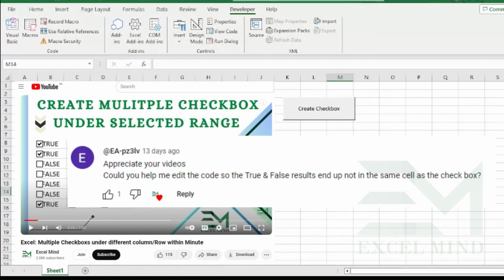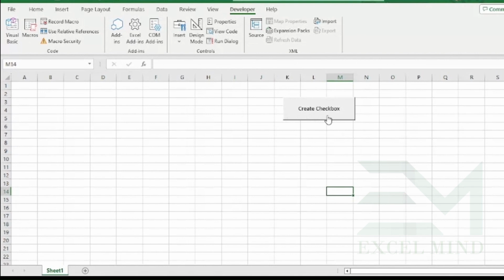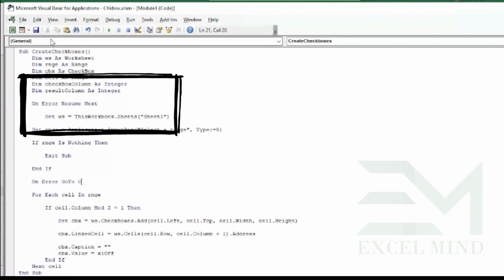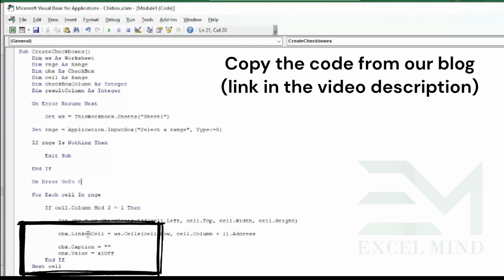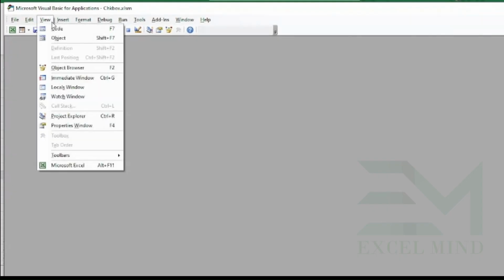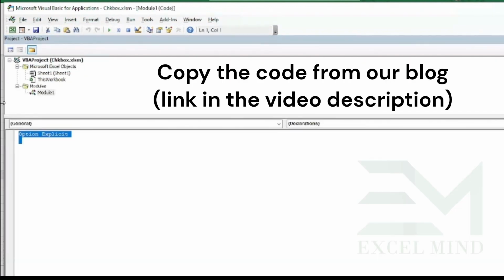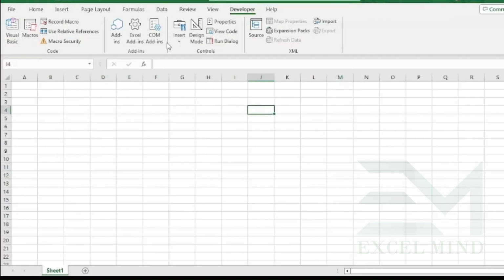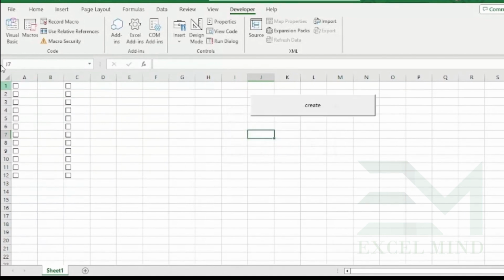Create Multiple Checkboxes which Link To Multiple Cells In Just Minute - Excel VBA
Create Multiple Checkboxs And Link To Multiple Cells In Excel By Selecting Range - Excel Mind